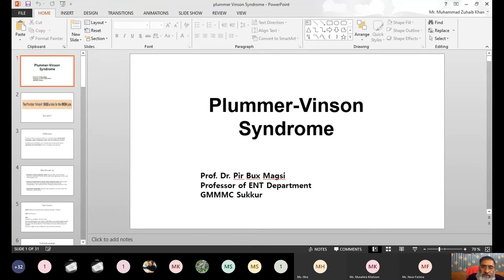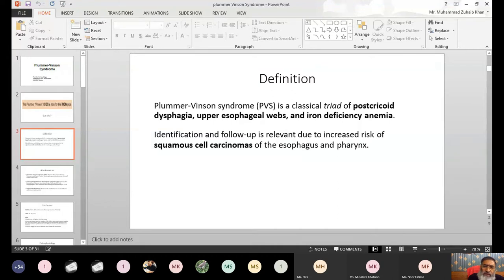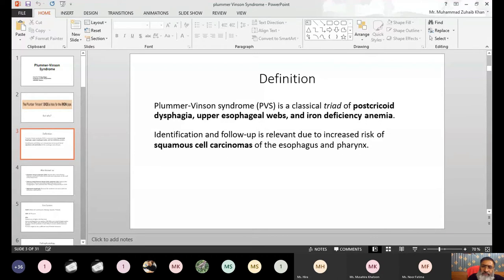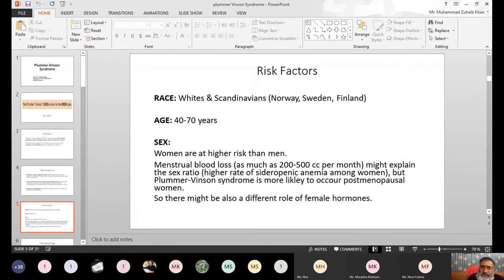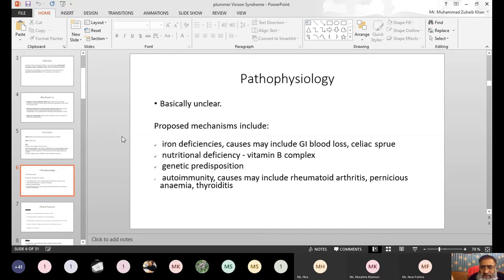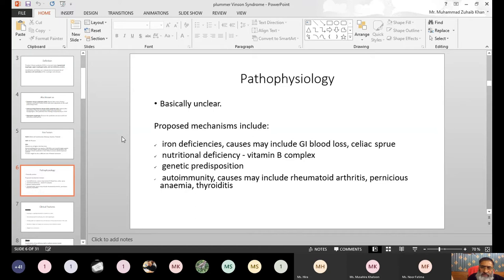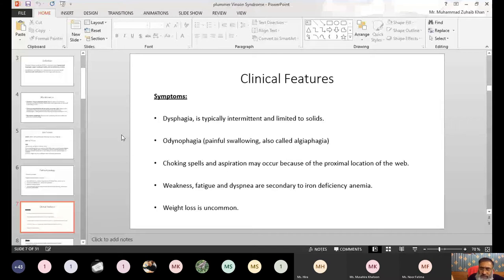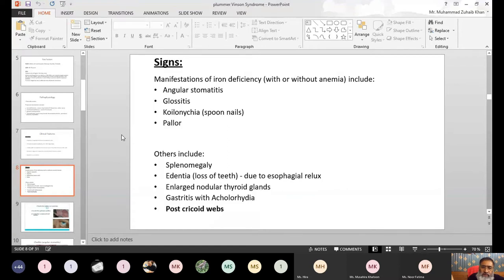Plummer Vinson Syndrome